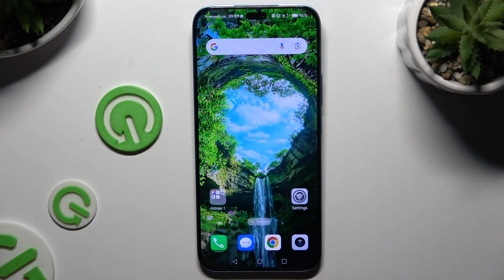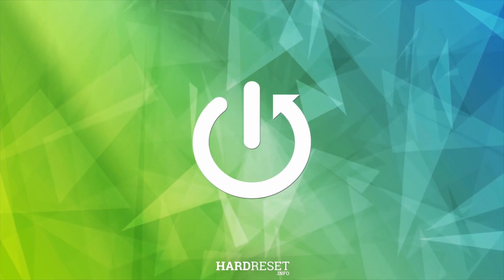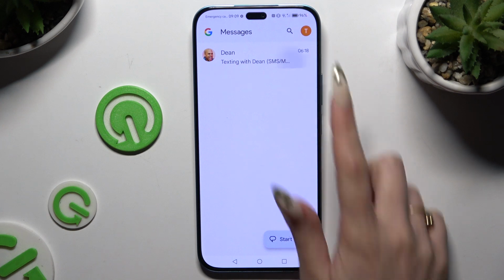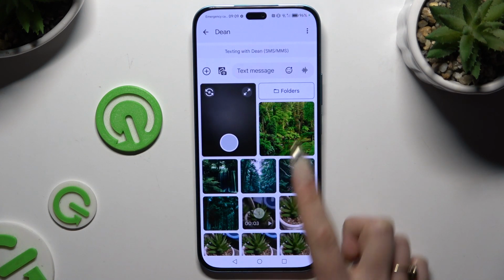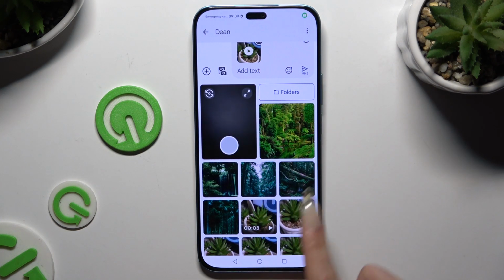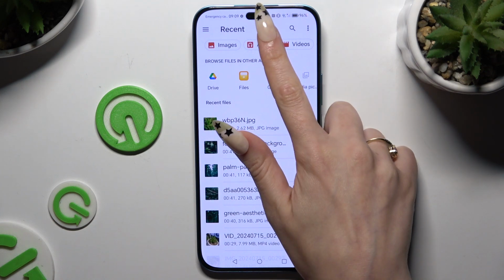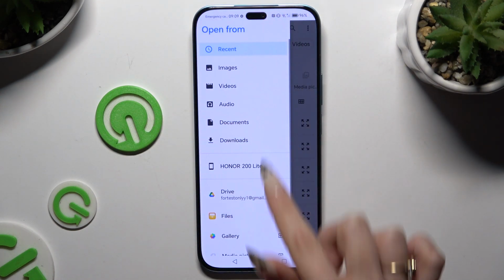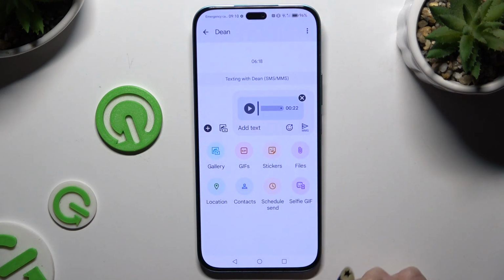How to Add Audio File to Text Message in Honor 200 Lite - Attach Video File to a Text Message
Would you like to learn the step by step method to attach the video or audio file to a text message in Honor 200 Lite device? Watch carefully the above tutorial video and make sure that you will be able to send a text message with an audio or video file.

How to add a song to a text message on HONOR 200 Lite? How to attach a video to an SMS message on HONOR 200 Lite? How to send a text message with a media attachment on HONOR 200 Lite?